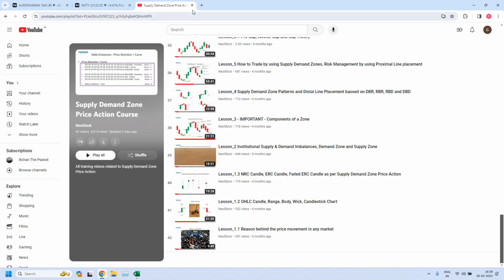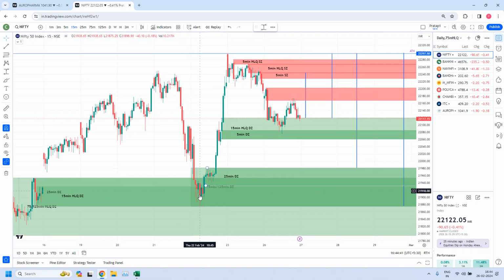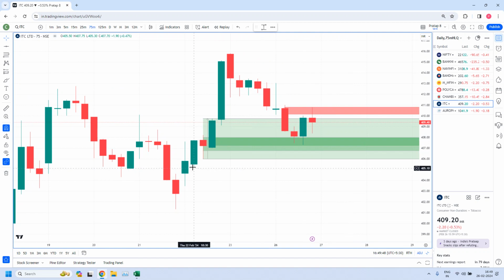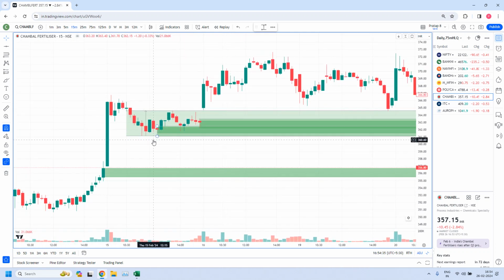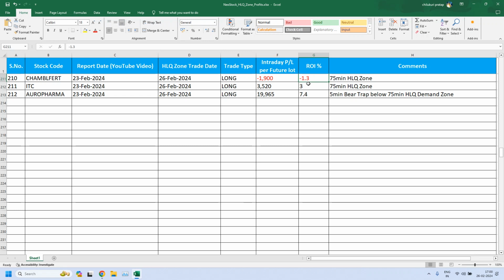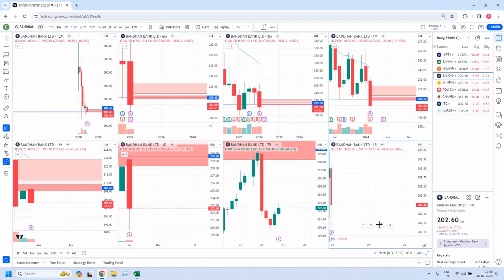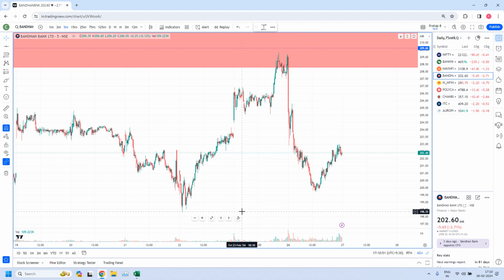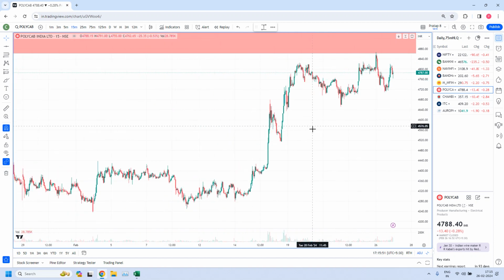26-Feb-2024 - High Liquidity (HLQ) Demand & Supply Zone Analysis